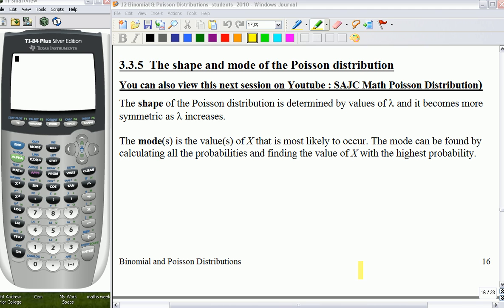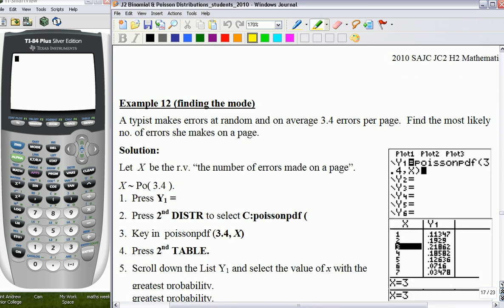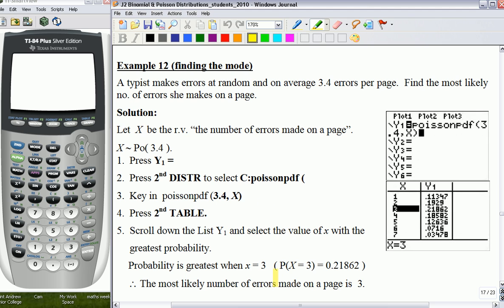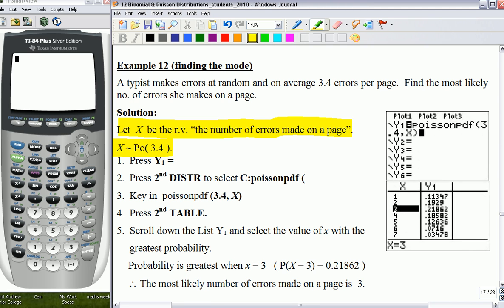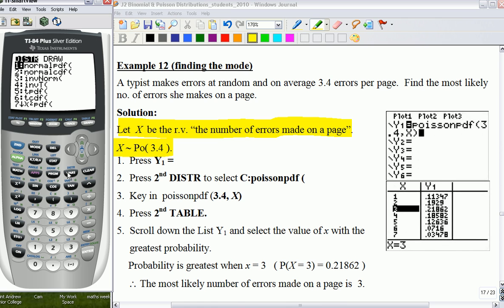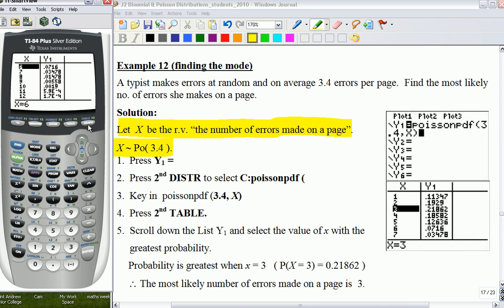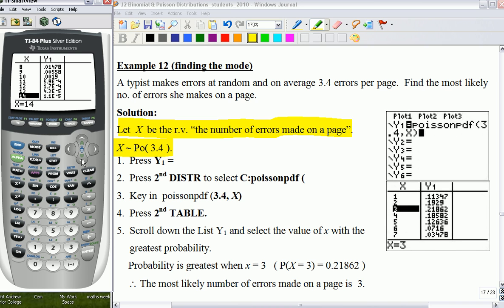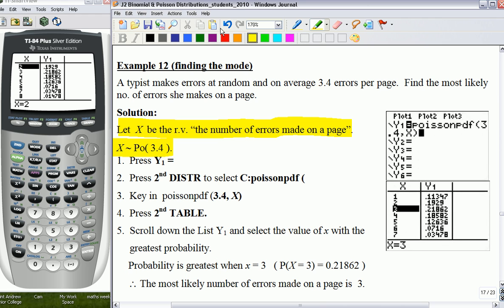SAJC Math Poisson Distribution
This video aims to teach students to calculate the probabilities in a Poisson distribution and to find the mode of a Poisson distribution. Please see SAJC Math Binomial Distribution.